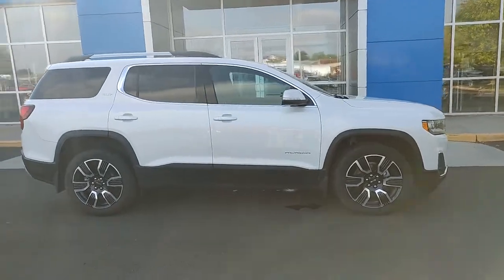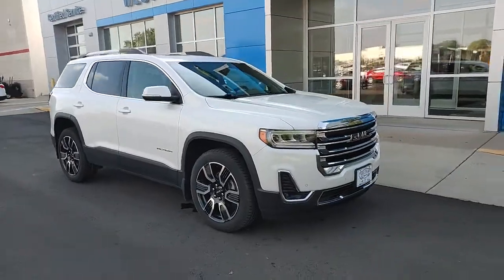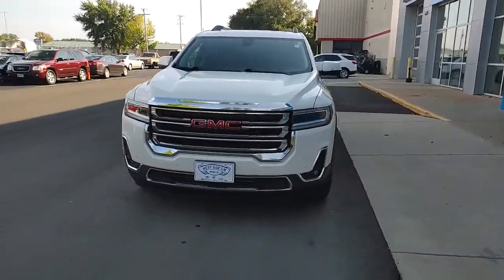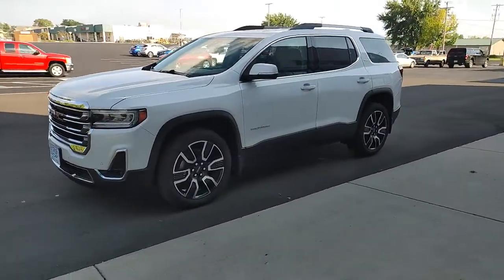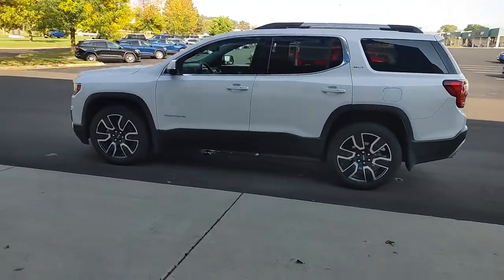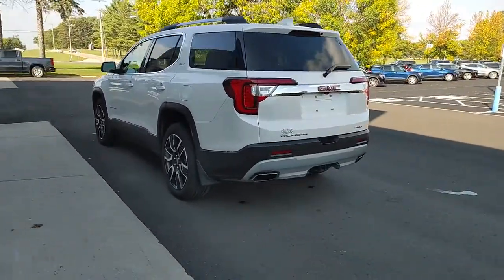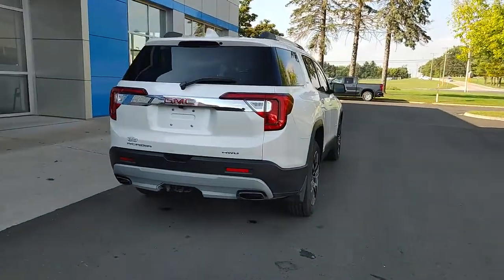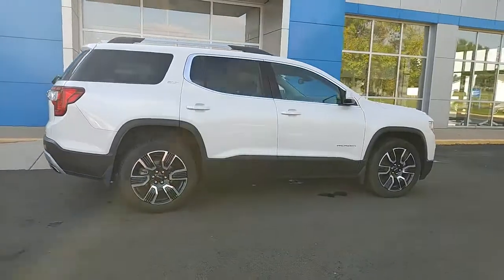2020 GMC Acadia Berlin, Oshkosh, Fond du Lac, Ripon, Neenah WI 23G007A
White Frost Tricoat Used 2020 GMC Acadia available in Berlin, Wisconsin at West Side GM. Servicing the Oshkosh, Fond du Lac, Ripon, Neenah, WI area.

Clean CARFAX. CARFAX One-Owner. AWD AWD, Jet Black Leather. 18/25 City/Highway MPG White Frost Tricoat 2020 GMC Acadia SLT 9-Speed Automatic 3.6L V6 SIDI